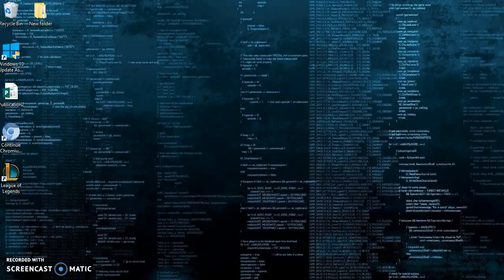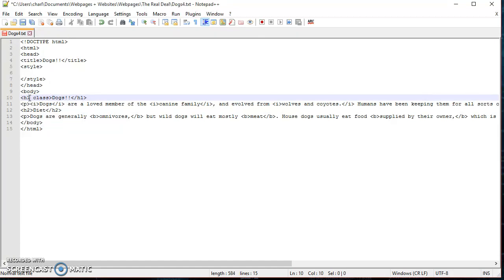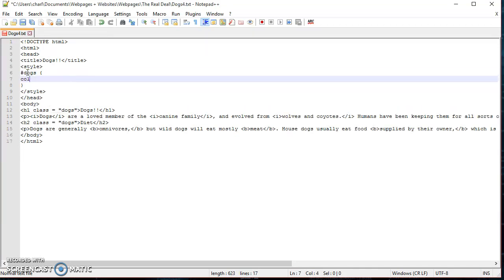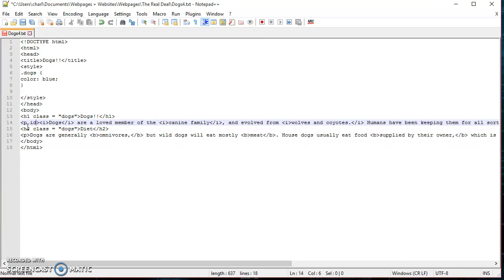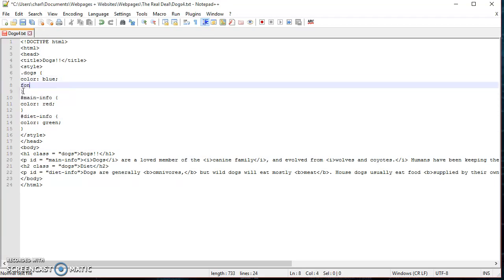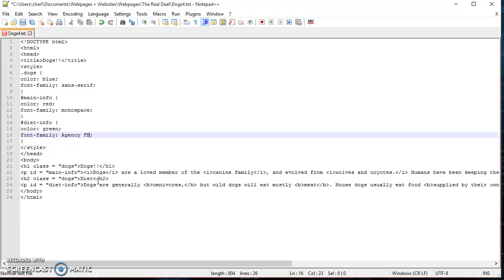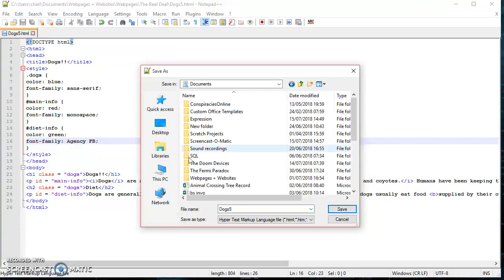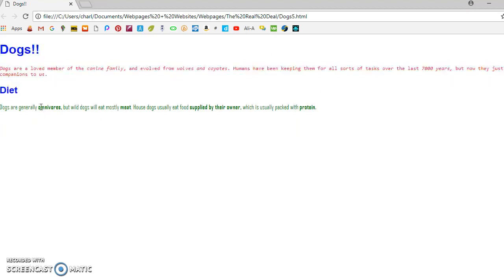HTML5 Tutorial 3 - Text Properties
CoderKicks
coderkicks